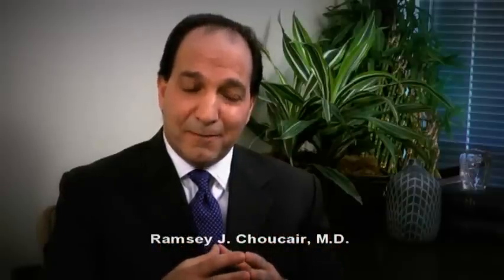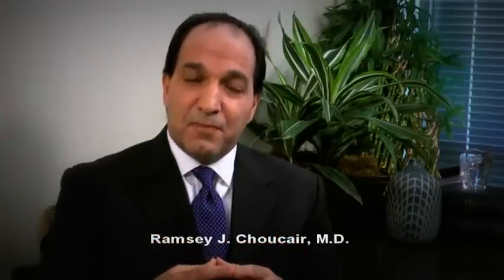What are the different types of breast implants and how safe are they? by Ramsey J. Choucair MD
Dr. Ramsey J. Choucair answers frequently asked questions about plastic surgery and the different types of breast implants

Two FDA approved choices:

- Saline: a silicone rubber bag filled with saline
- Silicone gel: New-Generation - "Cohesive implant"

A cohesive implant means the silicone gel is made in a more firm fashion - if you cut the implant in half with a knife it separates like congealed or cold jello.

How do you choose?

Saline implants:
- a little firmer
- a little less soft and compressible
- character of your breasts is firmer

Silicone gel:
- much more compressible
- softer
- more natural
- 85% of women in our practice choose silicone gel

Issues in following the breast that's been augmented:

Saline:
- inflated and OK
- deflates and you know it
- normal mammograms
- normal breast surveillance
- special views confirm seeing all parts of the breast

When saline implants fail, your breast deflates. Typically, the saline will come out from a small, pinpoint hole in the implant. Many times saline implants will have little folds that move and create a small, tiny hole. The saline is dissolved in your body and you simply replace the implant.

Silicone (cohesive silicon gel implant):
- FDA advises MRI every three years
- mammogram typically will not show rupture of an implant
- MRI will show any defect in the implant

Most patients will succeed in achieving their goal with either implant. It comes down to your own comfort level, seeing and feeling the implant, and considering the size difference you're trying to achieve.